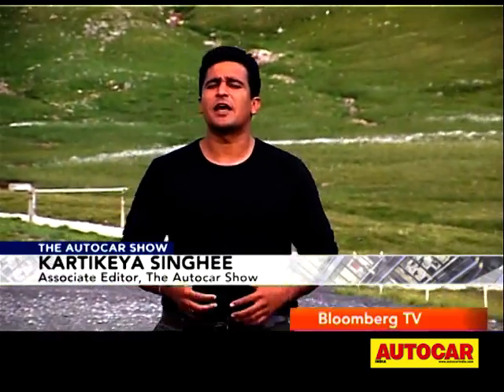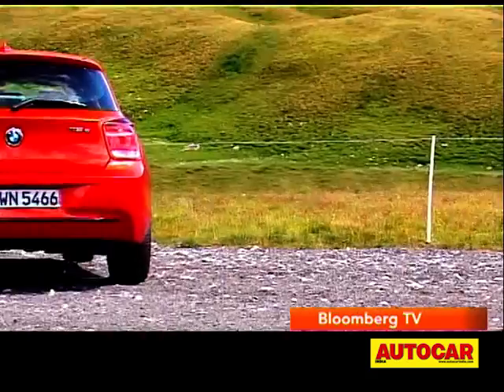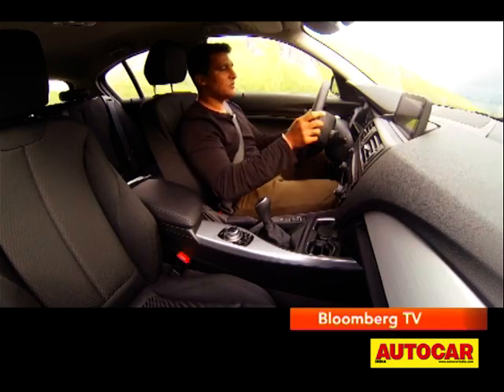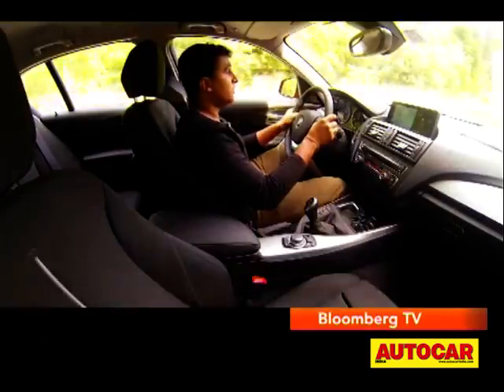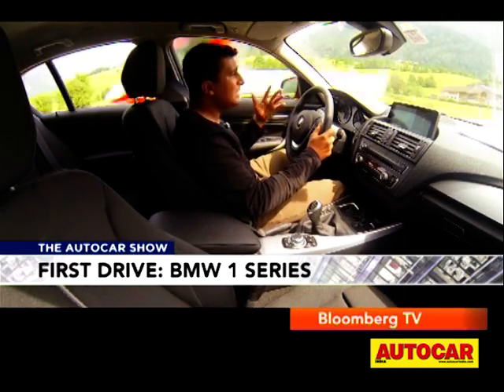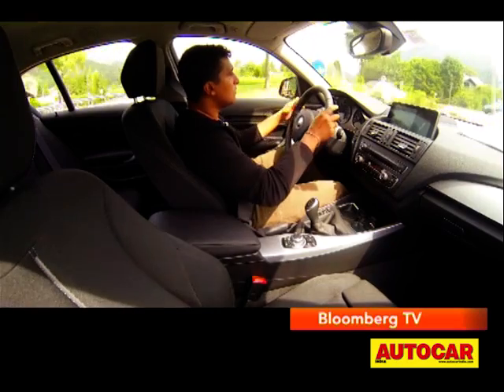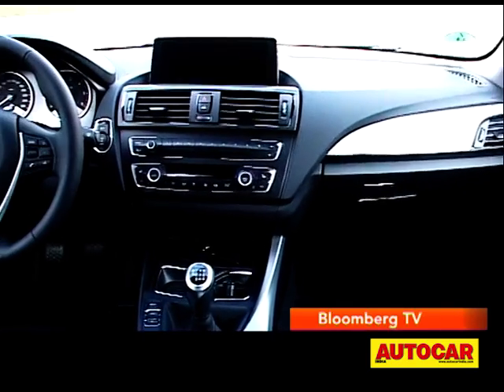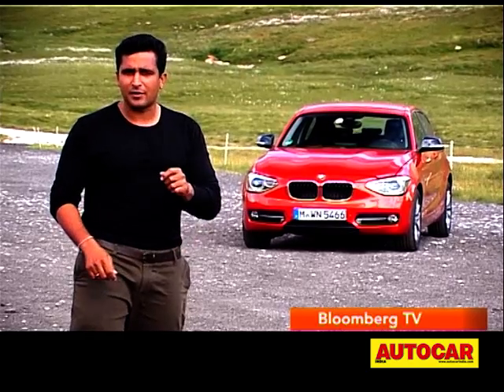2013 BMW 1 Series Hatchback | First Drive | Autocar India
@kartiksinghee reviews the BMW 116i & 118d premium hatchbacks that are coming to India soon.